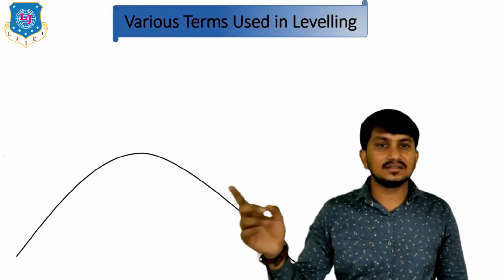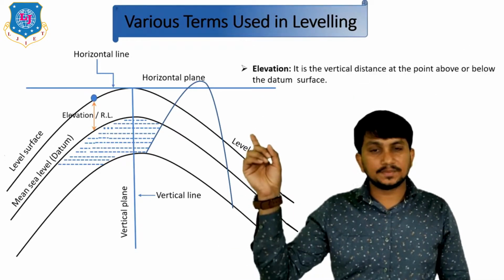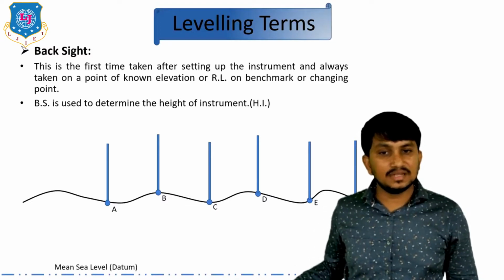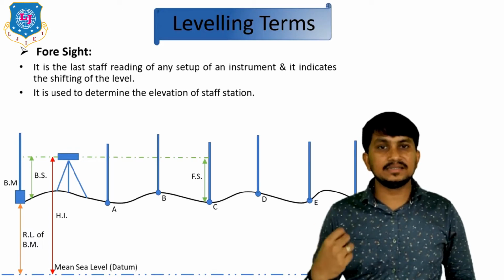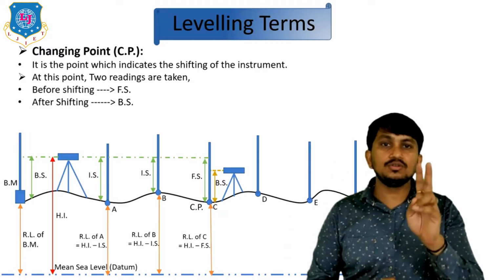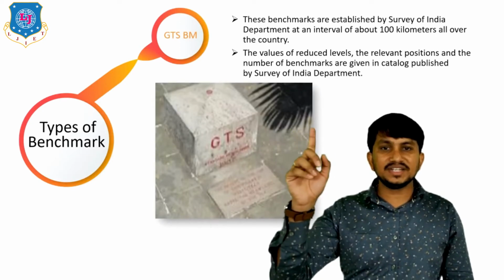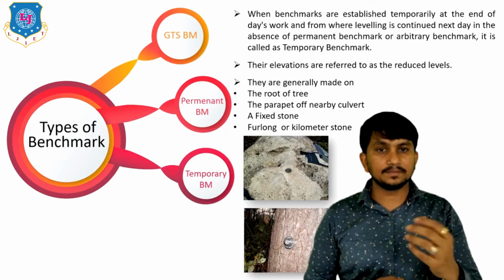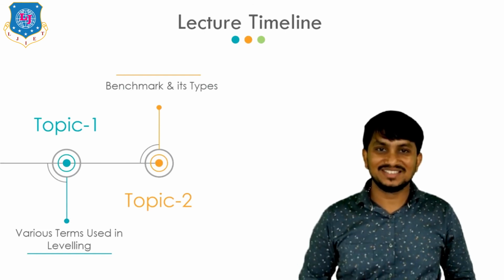Lec-12_LevellingTerms, Benchmark & its types | Basic Civil Engineering |First Year Engineering